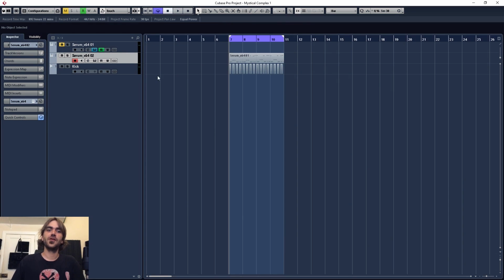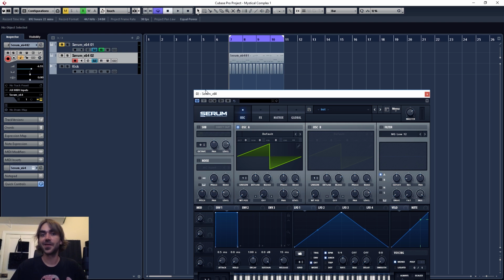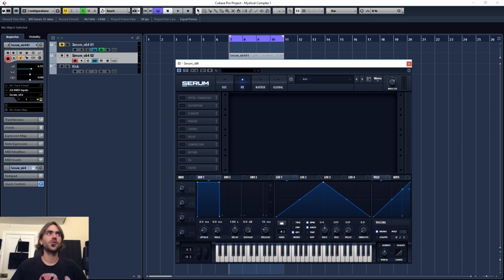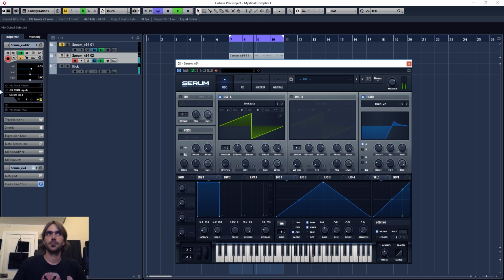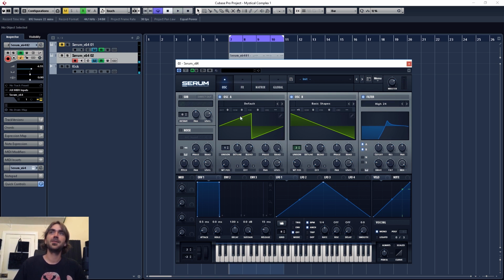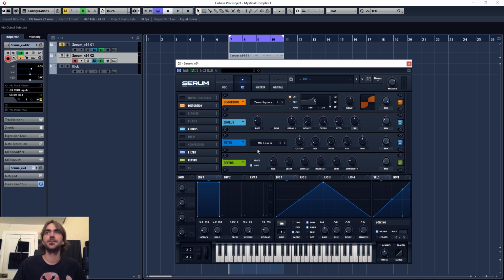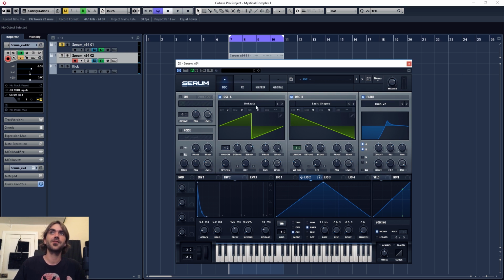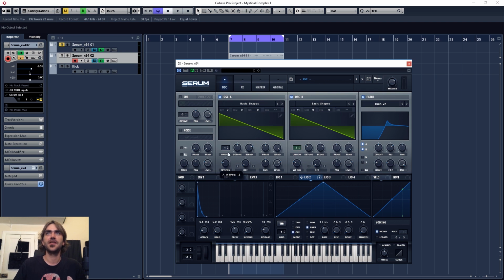Creating Psytrance: How to make that Mystical Complex Lead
Today we're looking at some Psytrance Leads that were requested by a viewer, it's the main lead from the Mystical Complex track "Optimus Prime"

We also look at a couple of variations to give the sound your own unique spin!

I transposed the MIDI to C minor to make it easier for you guys to experiment with my "Music Theory Hack" and incorporate the MIDI into your tracks!

How to make mystical complex lead